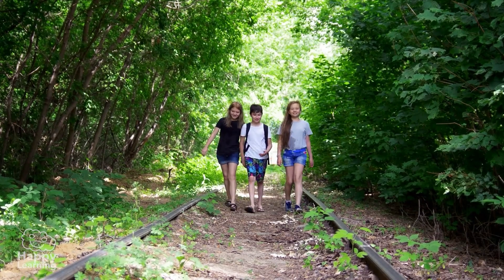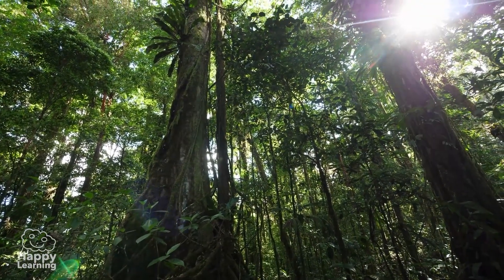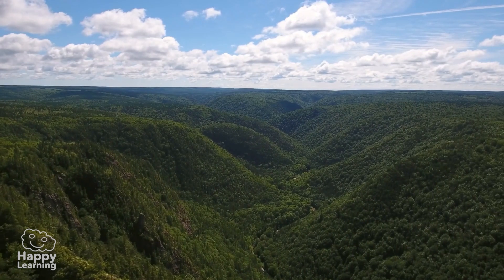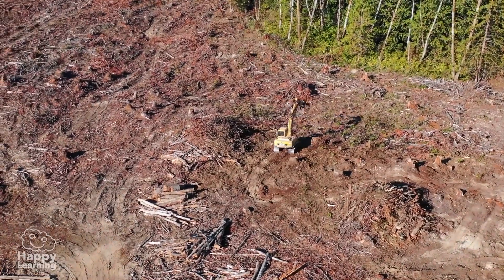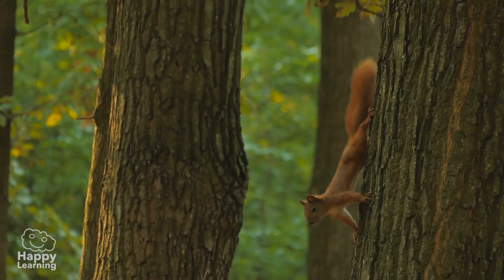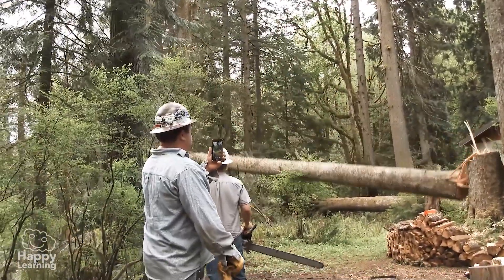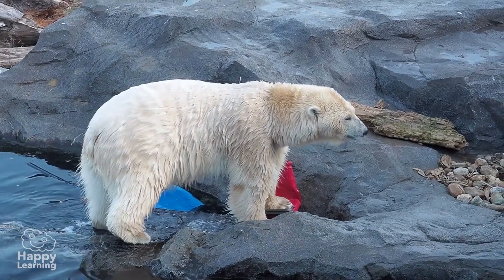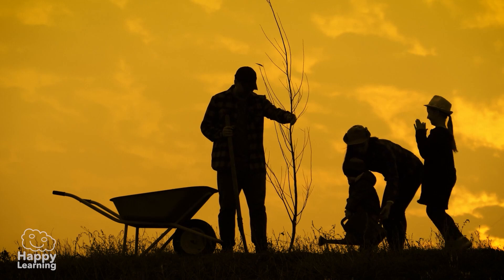🌳 All About TREES: The Lungs of the Planet | Educational Videos for Children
0:00 - Introduction
0:10 - The Lungs of the Planet
4:12 - The Importance of Trees. Deforestation

🌳🍃 Did you know that trees produce the oxygen we breathe and help keep the planet healthy? In this educational video for primary school kids, you’ll learn all about trees—how they grow, their parts, how they feed, and why they’re known as the lungs of the Earth. 🫁🌍

Environmental education is key to helping children understand the importance of protecting the planet. Through our educational natural science videos, young learners explore topics like climate change, biodiversity, recycling, and ecosystem conservation.

With simple explanations and hands-on activities, we promote values of responsibility, sustainability, and respect for nature. We teach how our daily actions impact the environment and what we can do to protect it.